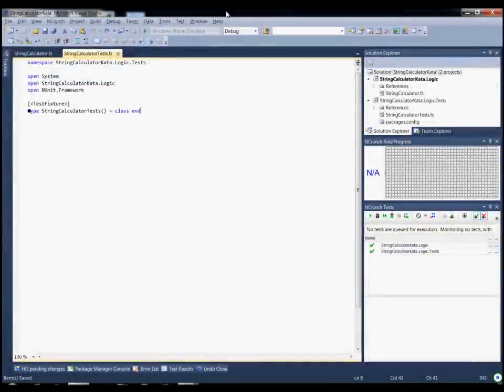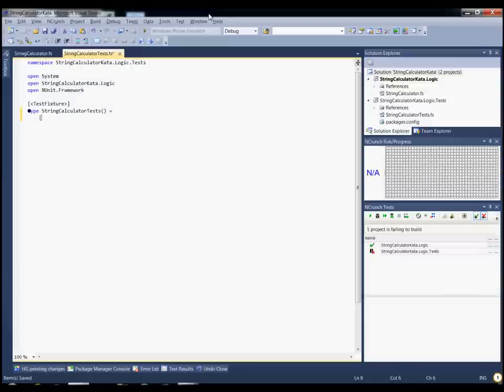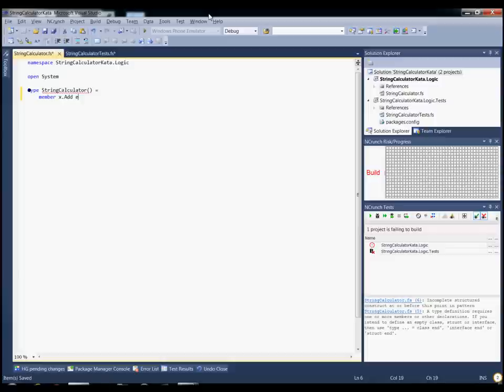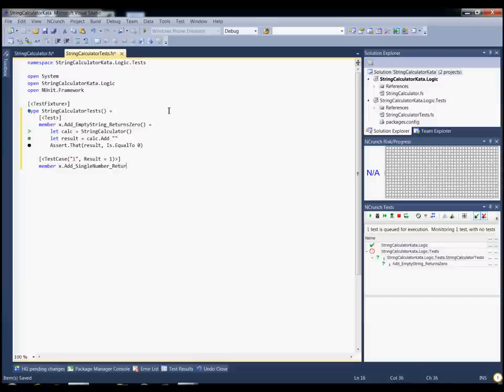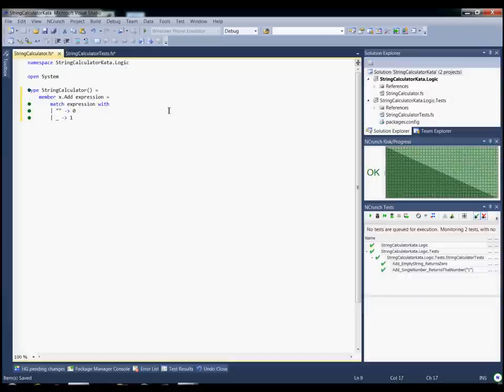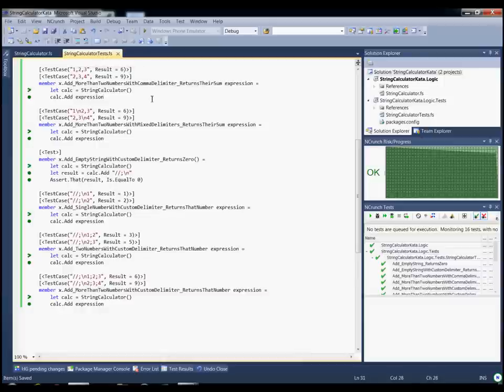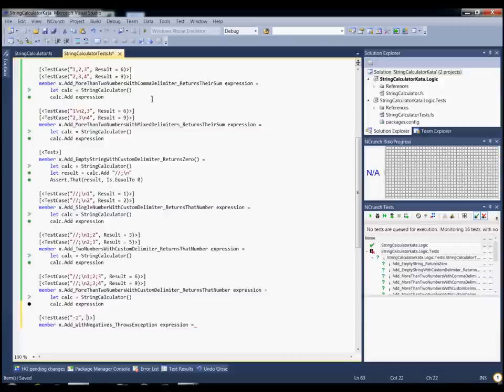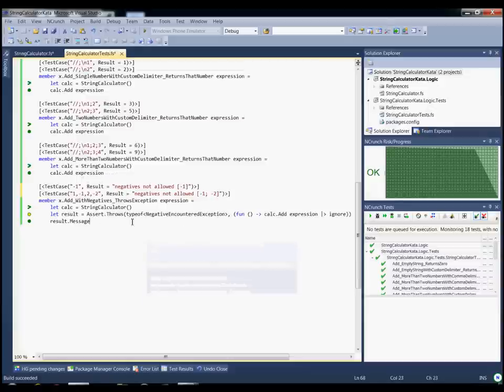String Calculator TDD Kata With F# and NUnit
In this video I show my approach to the String Calculator TDD Kata using F# and NUnit.